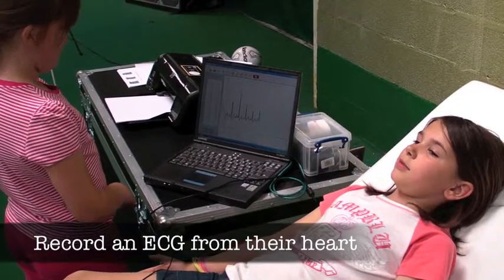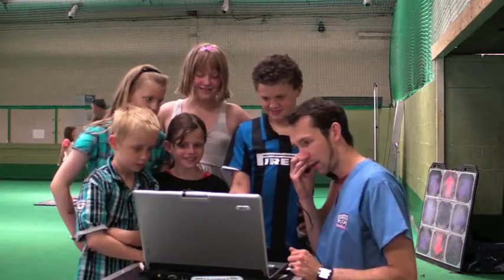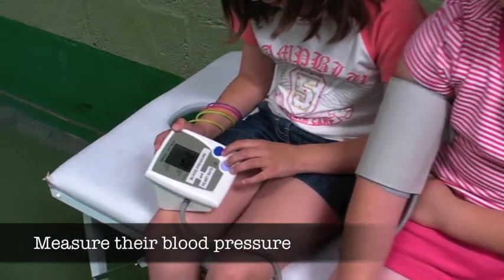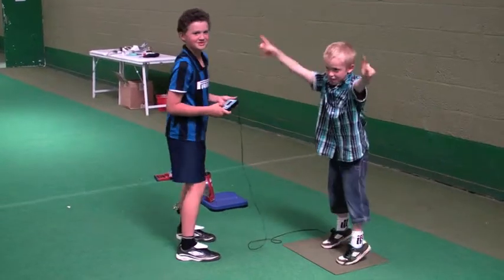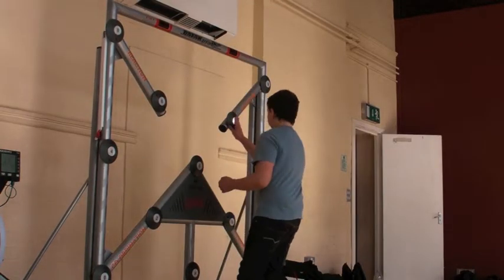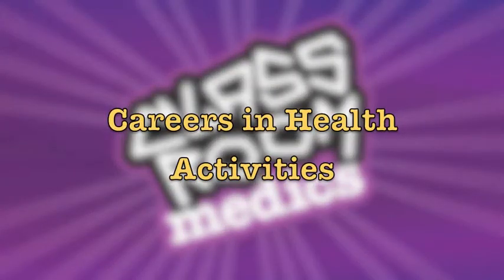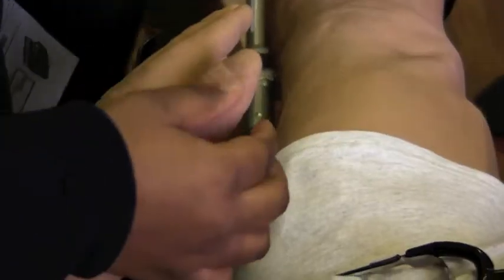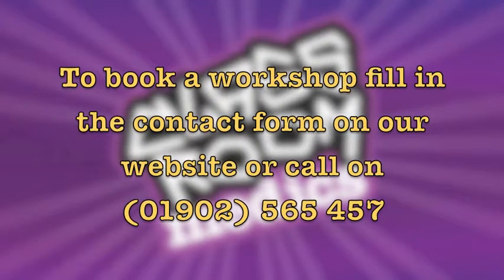Primary School Science & Health Workshops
This video outlines our two fantastic hands on workshops for primary schools which are the Health & Fitness MOT and Careers in Health. Pupils from years 3,4,5 & 6 can use exciting medical normally seen in a doctors surgery or hospital as well as some amazing sports science equipment like a speed gun and indoor rowing machines.